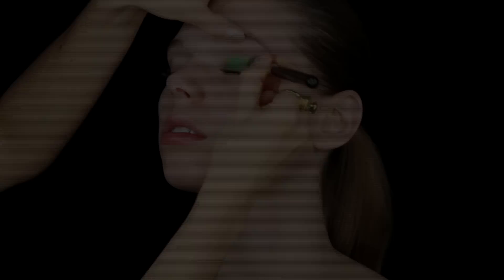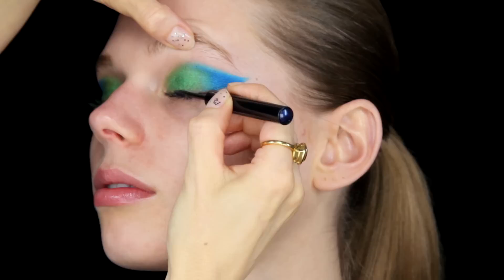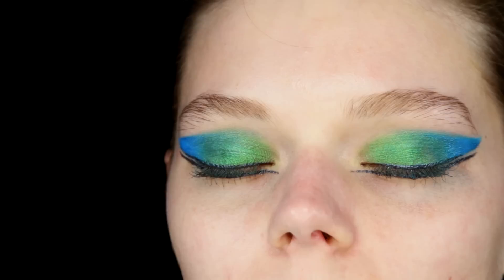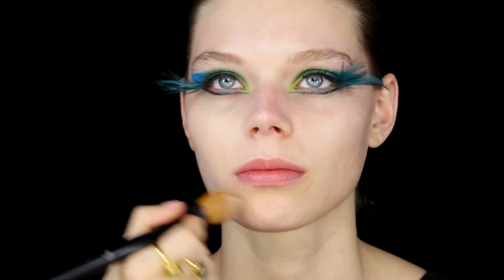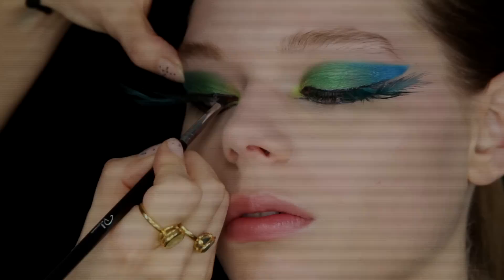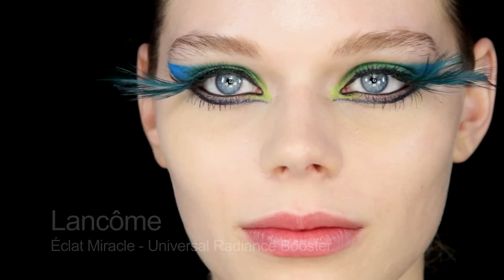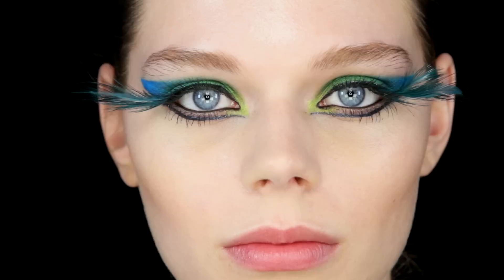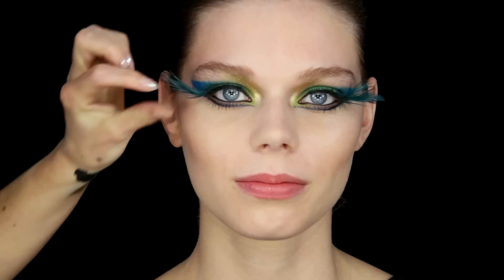Showgirl / Fantasy Peacock Eye Makeup Tutorial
100% of advertising revenue is donated to charity.

Watch this film on my site for product alternatives as well as some tips and tricks

Before I went on holiday I did two more looks on Meve. This one and a summery bronze tanned look,  I'll put up in a few weeks. This look plays with some of the really intense greens and vivid blues in my kit. The beautiful iridescent peacock feather shades and textures combined with the showgirly feel makes it a fun look for a party, club or festival.